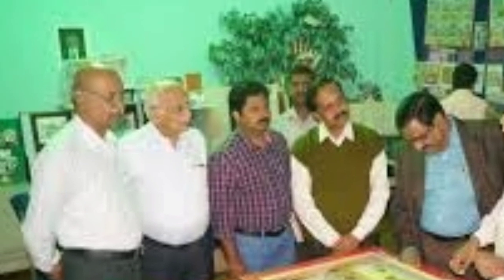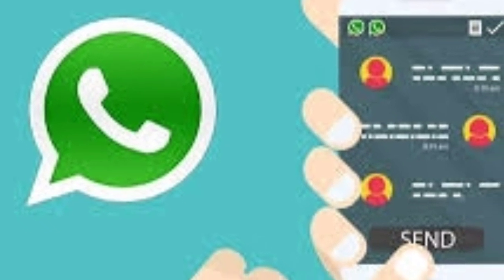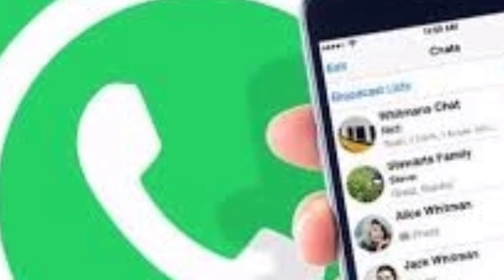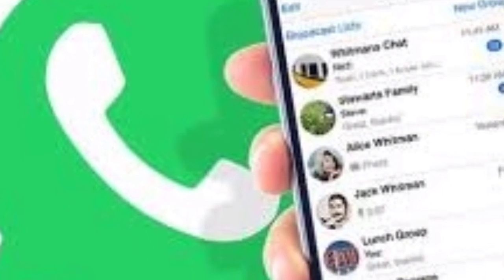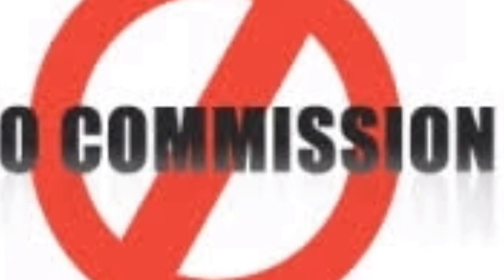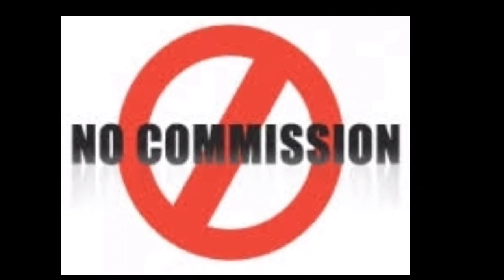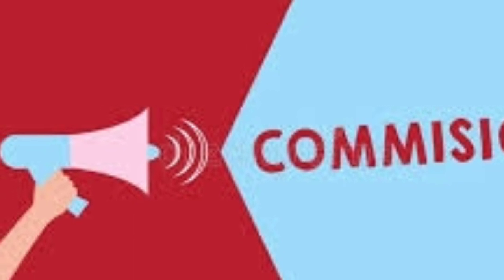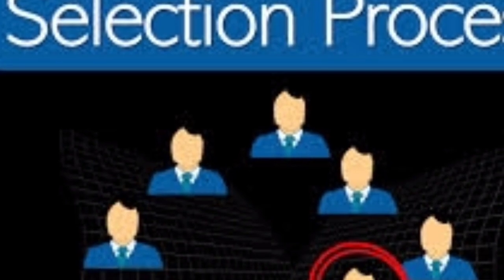మీ వద్ద పాత నోట్లు ఉంటే కంపెనీ మీ ఇంటికి వచ్చి ₹15 లక్షలు ఇస్తారుHow to sell old Notes Coins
WhatsApp లో జాయిన్ అవ్వడానికి లింక్ ఉపయోగపడుతుంది :🥺🥺🥺🥺

👍Membership లో Join అవ్వాలి అనుకుంటే ఈ లింకు ద్వారా జాయిన్ అవ్వచ్చు.

👍నెంబర్ షిప్ లో జాయిన్ అవ్వలే లేకపోతే Super Thanks అనే ఆప్షన్ ద్వారా మీ కామెంట్ చేయొచ్చు.

Only call Sunday (Morning 10:00 to Evening 6:00).

Note : You have any image send before Sunday

Call : .7997893816.

2.Facebook page :🙏🏻🙏🏻🙏🏻🙏🏻🙏🏻🙏🏻🙏🏻🙏🏻🙏🏻🙏🏻🙏🏻🙏🏻🙏🏻🙏🏻🙏🏻🙏🏻🙏🏻🙏🏻🙏🏻🙏🏻👍👍👍👍

ఈ వీడియో చూసిన వాళ్ళు ఒక్క లైక్ చేయండి ఫ్రెండ్స్ అలాగే సబ్స్క్రయిబ్ చేసుకుని మీకు నచ్చినట్టయితే ఒక కామెంట్ కూడా  చెయ్యండి 🙏🏻🙏🏻🙏🏻🙏🏻🙏🏻

Play ▶️ List  Videos:

🎉 మీరు Face book ఉపయోగిస్తున్నారా ! అయితే మీరు సులువుగా అమ్ముకోవచ్చు. ఒకసారి వీడియో చూడండి.

😌 నా పర్సనల్ మెయిల్ అడ్రస్ మీకు కావాలా ! నిజంగా నా ఫోన్ నెంబర్ మెయిల్ అడ్రస్ ఈ వీడియోలో ఇవ్వడం జరిగింది.

🤗 మీరు జియో ఫోన్ ఉపయోగిస్తున్నారా ! Jio వాడుతున్న వారందరికీ శుభవార్తలు తెలుసుకోవాలి అనుకుంటే.

👍 Private Jobs కోసం ఎదురు చూస్తున్నారా ! జీతం లక్షల్లో తీసుకోవాలి అనుకుంటున్నారా.
అర్హత ఏమి అవసరం లేదు అలాంటి జాబులు మీకోసం.

🤗10 Th Pass అయితే చాలు మీ జీవితం సుఖమయం అవుతుంది నన్ను నమ్మి వీడియోలో చూడండి...

😌మొబైల్ టైపింగ్ జాబ్స్ కోసం ఈ వీడియో కచ్చితంగా చూడొచ్చు. ఒక్క రూపాయి కూడా పెట్టనవసరం లేదు

🤗 పాత నోట్లు/ కాయిన్స్ అమ్మాలి అనుకుంటే ఈ వీడియోలు కచ్చితంగా చూడండి

😌 మీ పరిసర ప్రాంతాల్లో వాతావరణ విషయాలు తెలుసుకోవాలనుకుంటే.

🤗 మీ పిల్లలు చదువుకుంటున్నారా అయితే స్కాలర్ కి అప్లై చేయడానికి ఈ వీడియోలు కచ్చితంగా ఉపయోగపడతాయి.

🤗Adhar card వాడుతున్నారా అయితే ఈ వీడియోలు మీకు బాగా ఉపయోగపడతాయి.
సార్ ఈ వీడియో కచ్చితంగా చూడండి.

📷 కొన్ని ముఖ్యమైన వీడియోలు :
😌 రైతు భరోసా గురించి పూర్తి వివరాలు తెలుసుకోవాలని అనుకుంటే.

😌 సౌత్ ఇండియన్ యాక్టర్స్ గురించి తెలుసుకోవాలి అనుకుంటే... వాళ్ల తల్లిదండ్రుల గురించి తెలుసుకోవాలి అనుకుంటే.

😌 మొబైల్ ఫోన్లో సినిమాలు డౌన్లోడ్ ఎలా చేసుకోవాలి.

📷 మీకు ఎలాంటి వీడియోస్ కావాలి... అనేది కామెంట్ చేయడం వల్ల మాకు తెలుస్తుంది. అలాగే మీరు టైప్ చేసే ప్రతి కామెంట్ అర్థవంతంగా తెలుగు లేదు ఇంగ్లీష్ లో మాత్రమే పంపించండి.

💰 మన దేశ కరెన్సీ తో పాటుగా ఇతర దేశ కరెన్సీలు కూడా మీ దగ్గర ఉన్నట్లయితే మన చానల్ ద్వారా మాత్రమే సేల్ చేయడం జరుగుతుంది కనీస Prise
ఒక రూపాయి కూడా రిజిస్ట్రేషన్ ఫీజు తీసుకోకుండా సేల్ చేయడం జరుగుతుంది.

Real/Fake : ఎలాంటి డౌట్ ఉన్న ఫోన్ నెంబర్/ వాట్సప్ నెంబర్ ఇవ్వడం జరిగింది కాబట్టి ఒకసారి Test చేయండి...

Note:  (ఒకసారి నేను చెప్పేది వినండి)

వీడియో చూసిన ప్రతి ఒక్కరికి నేను సేల్ చేయలేను కచ్చితంగా 1000 మందిలో 100 మందికి మాత్రమే sell చేసే అవకాశం ఉంటుంది మీరు కచ్చితంగా గమనించవలసిన విషయం.

పూర్తిగా వివరాలు  కావాలి అనుకుంటే కామెంట్ చేయండి
                                               ఇట్లు ,
                        444knr Telugu YouTube channel